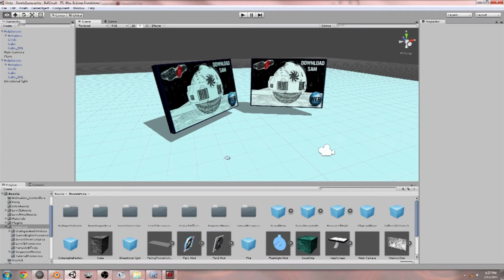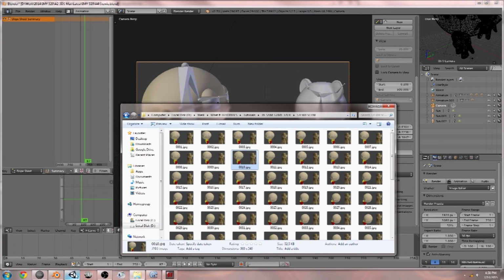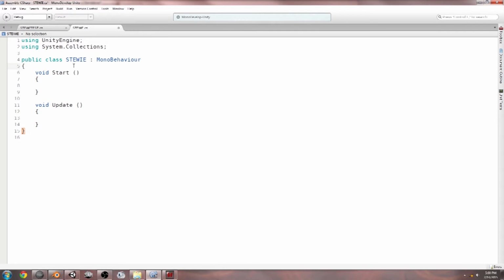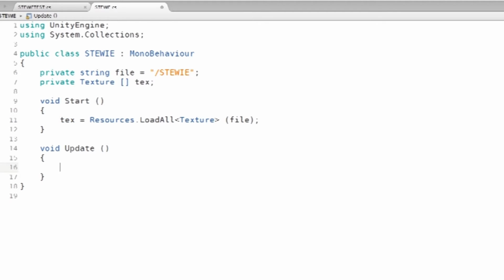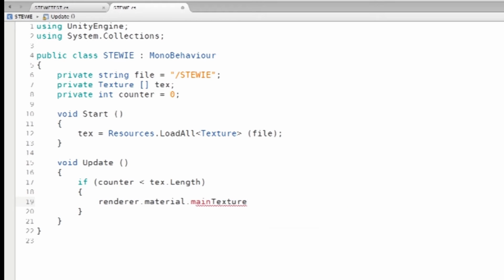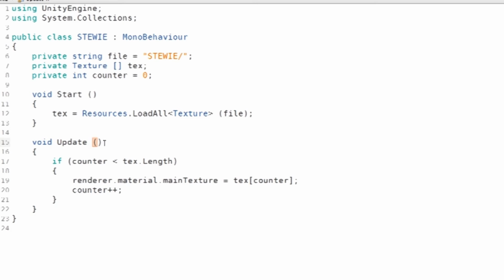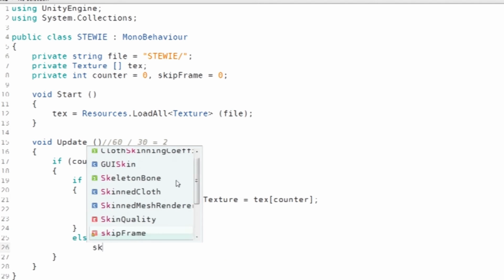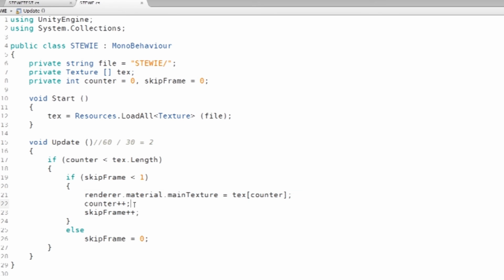Unity Free How to Play Cutscene - What If TUTORIALS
In Unity Pro it's easy to play a video. In the Free version of Unity you have to improvise a little bit. This video will show you how to play a video in the Free version of Unity.

Tutorial created by David Kuun and Eduard Grootendorst.